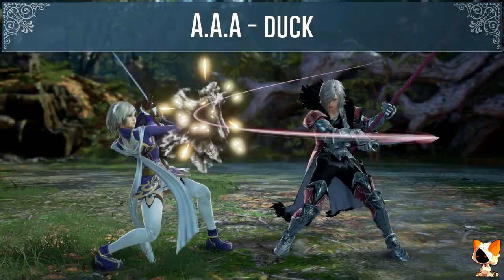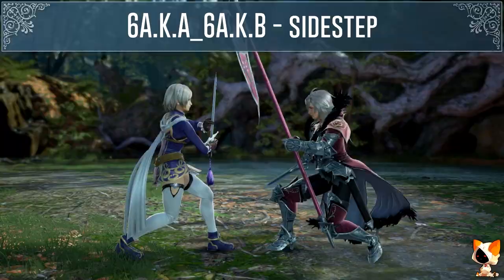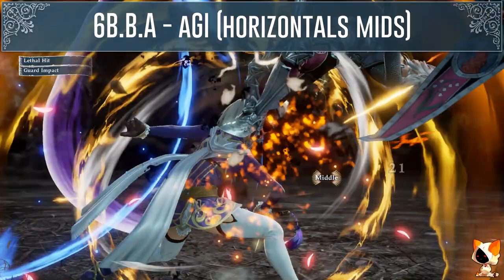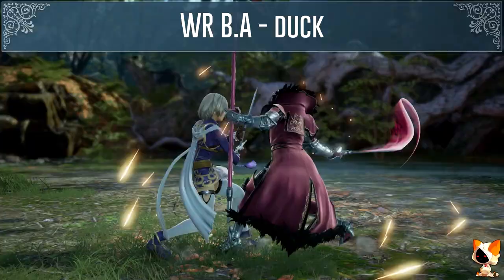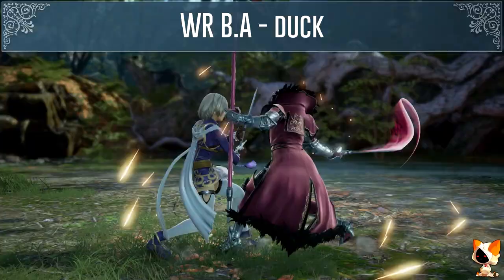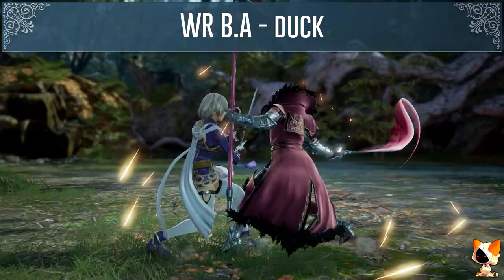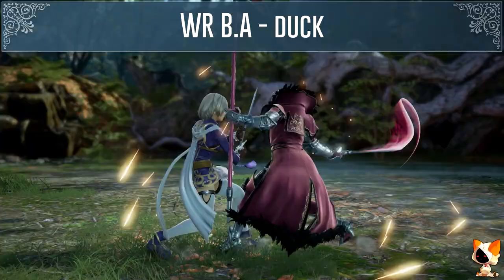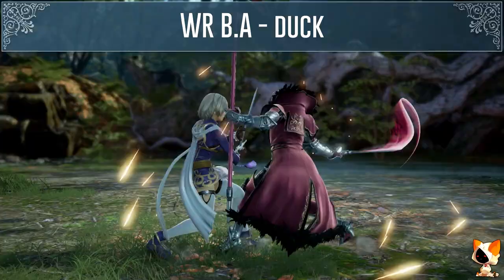[SCVI] Punishing Hilde (How to beat Hilde) (Version 2.01)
How to punish Hilde (including frame data & Voice Over)

SwR  - Sword Regalia
SpR - Spear Regalia
C  - Charge and Release Attacks
[ ]  - Hold Button(s)
WR - While Rising
LH - Lethal Hit
TC - Tech Crouch Move
GI - Guard Impact
a6 - Slide from A to 6

Lvl 1 GI is +8
Lvl 2 GI is +16
Lvl 3 GI is +28

I list moves that jail because they give you an opportunity to attempt perfect guard (build extra meter) without any risk involved.